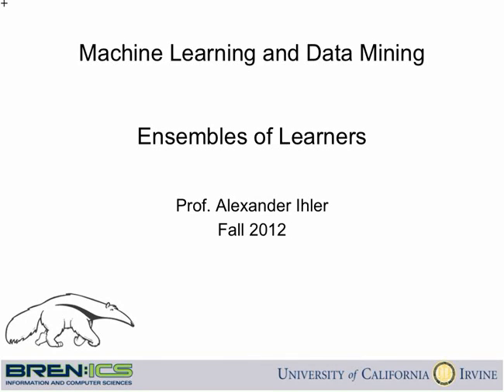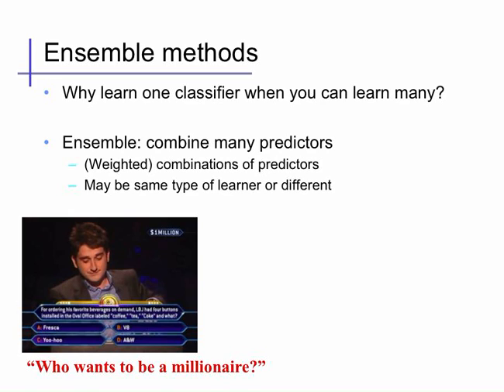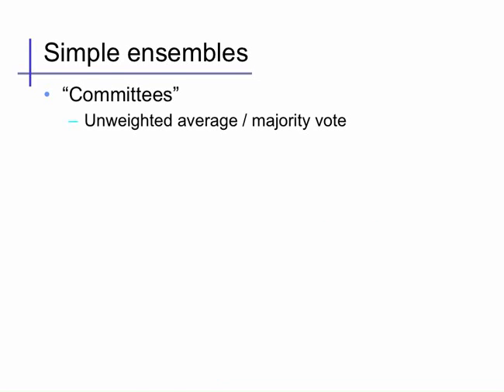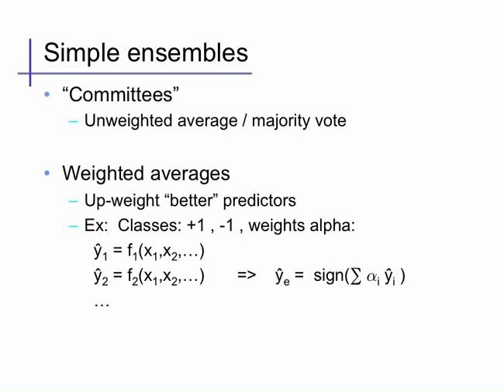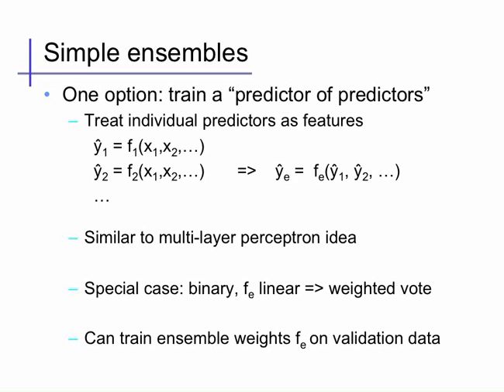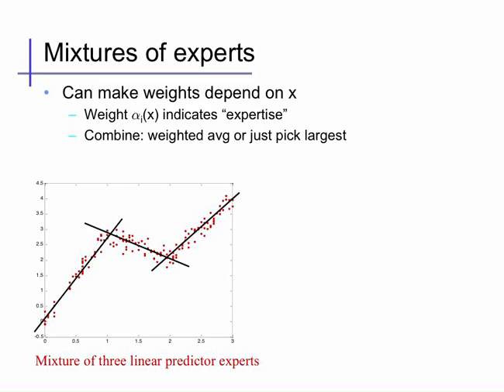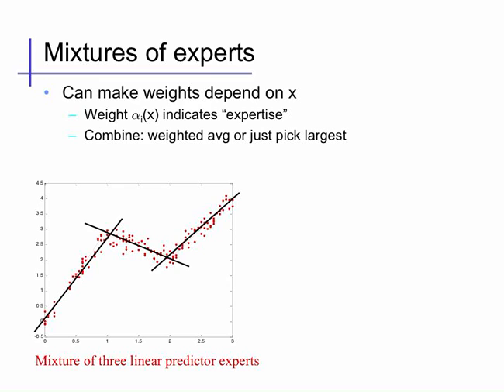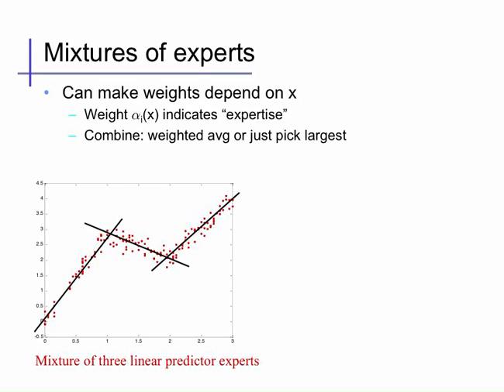Ensembles (1): Basics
Ensemble basics